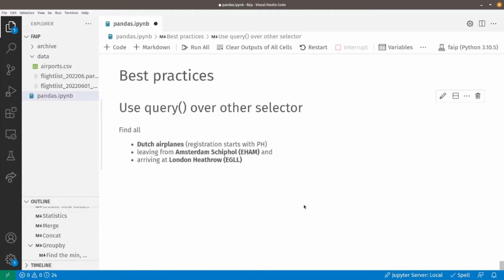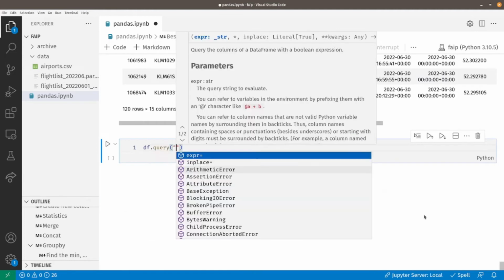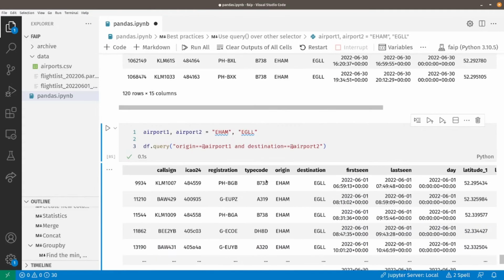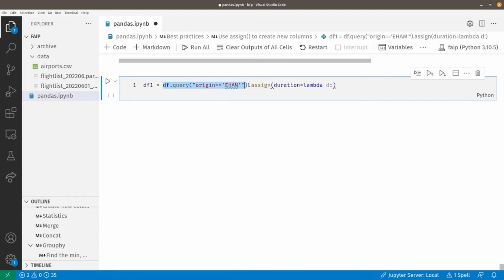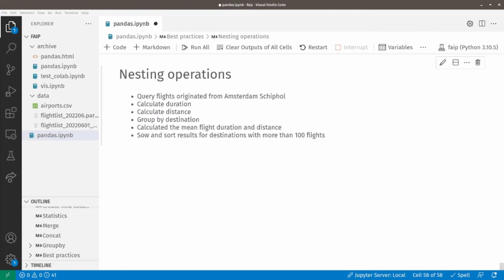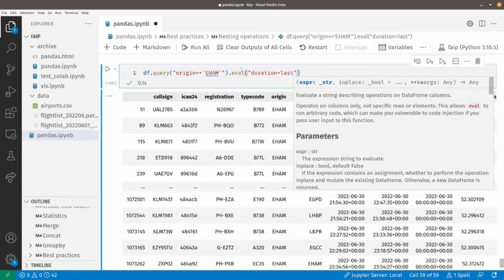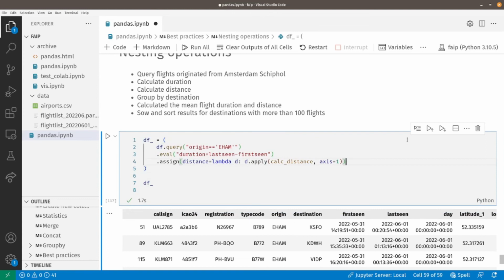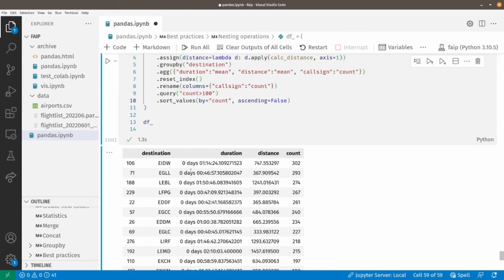AIfE3x_2022_Part_2_10_pandas_best_practice-video